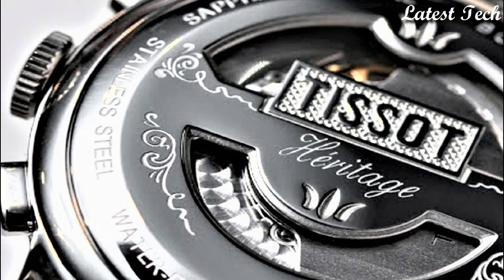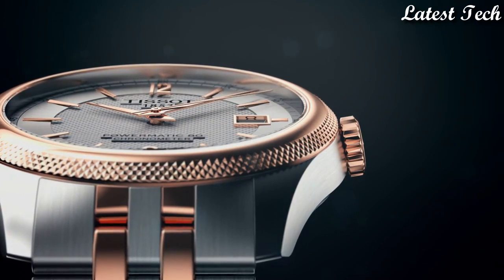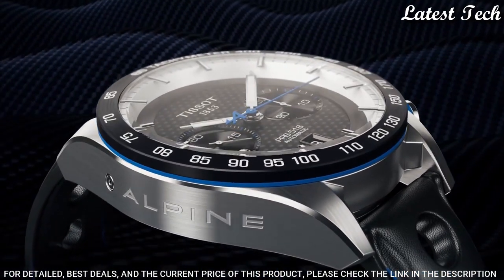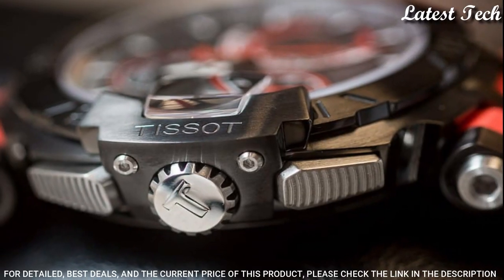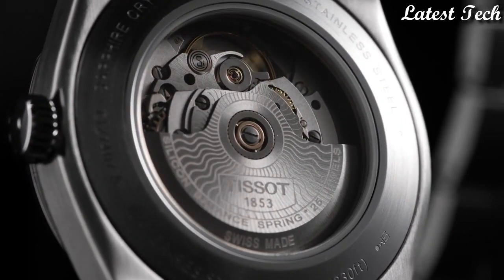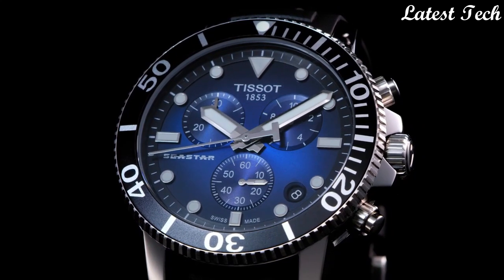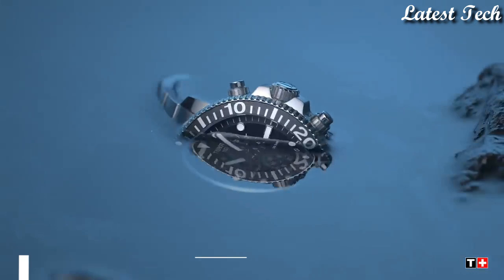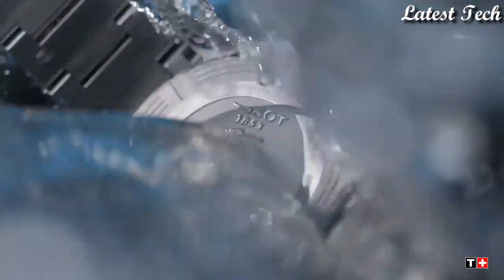Top 9 Best Tissot Watches To Buy in [2023]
09.Tissot PRX Watch

►Amazon US
►Amazon UK
08.Tissot mens Ballade Stainless Steel Dress Watch

►Amazon US
►Amazon UK
07.Tissot PRS 516 Chronograph Automatic Mens Watch

►Amazon US
►Amazon UK
06.Tissot T-Race Jorge Lorenzo Chronograph Watch

►Amazon US
►Amazon UK
05.Tissot Gentleman Stainless Steel Dress Watch

►Amazon US
►Amazon UK

04.Tissot Seastar 660/1000 Stainless Steel Casual Watch

►Amazon US
►Amazon UK
03.Tissot T-Touch Expert Titanium Watch

►Amazon US
►Amazon UK
02.Tissot Seastar Stainless Steel case Swiss Quartz Grey Watch

►Amazon US
►Amazon UK
01.Tissot Unisex T-Touch Connect Solar Quartz Watch

►Amazon US
►Amazon UK